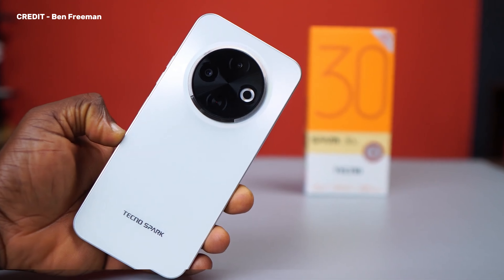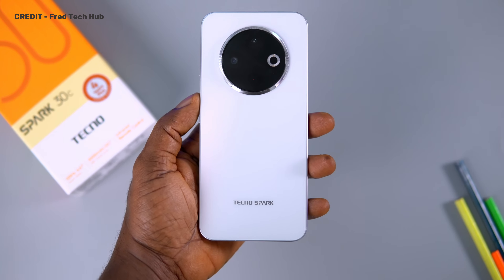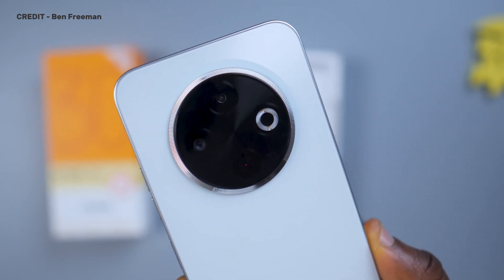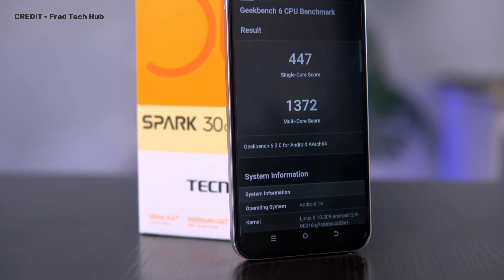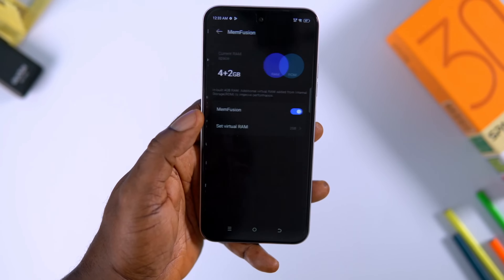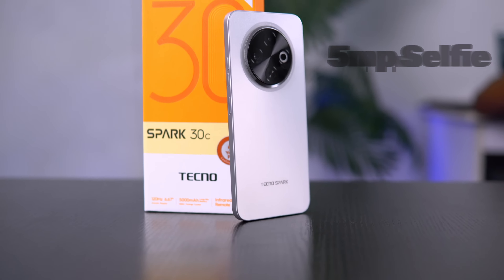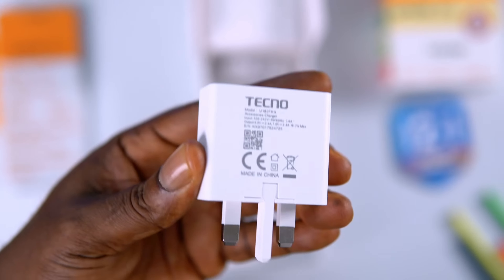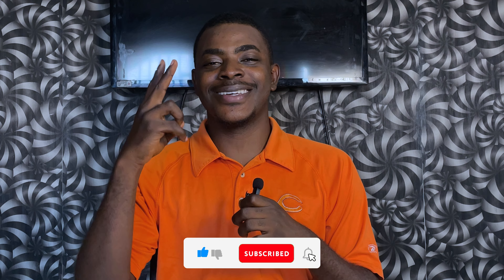Tecno Spark 30C Review : Exceeded My Expectations “ Watch Before You Buy”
Tecno Spark 30c Review - Exceeded My Expectations!

The Tecno Spark 30C is the latest addition to the Spark Series from Tecno, it comes with decent specs that even exceeded my expectations considering this is just a phone worth over 90$. @TECNOMOBILE

Special  B- Roll CREDIT -  @FREDSTECHHUB AND @Mrbenfreeman  - (Thank you so much)